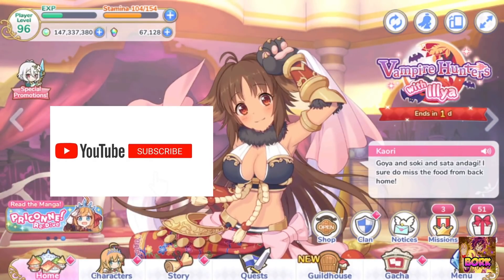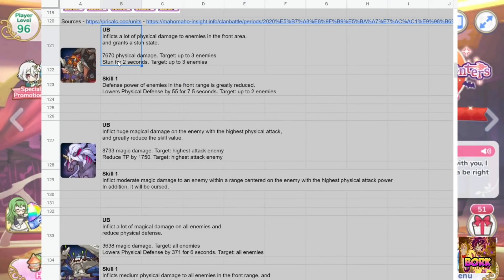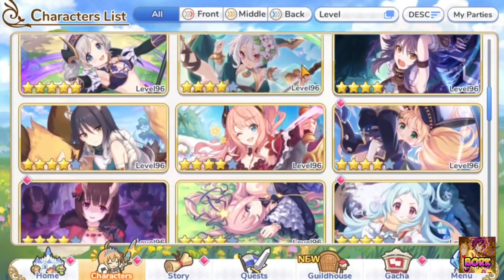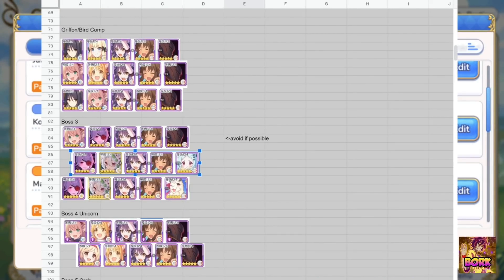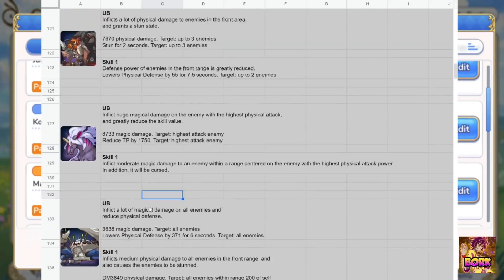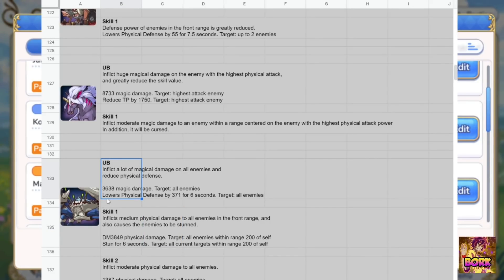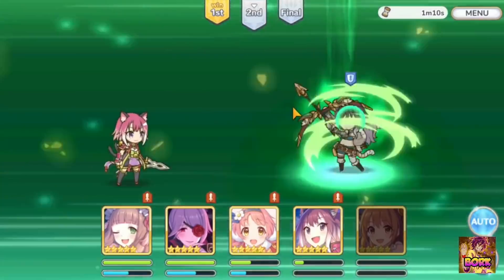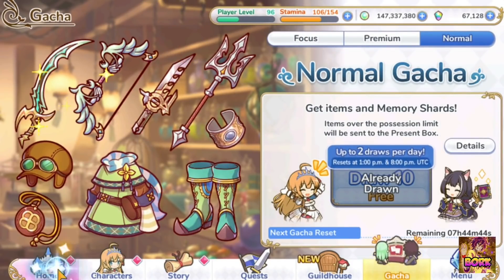Princess Connect! Re: Dive - May 2021 Clan Battle Guide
Drop a [ C L A N ] in the comments

Priconne socials

Social Media Links Princess Connect! Re:Dive